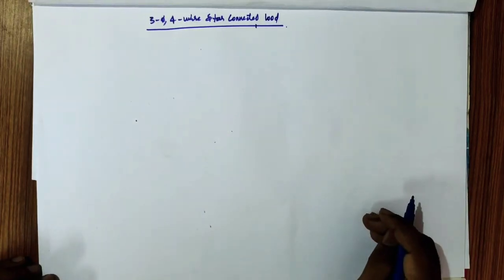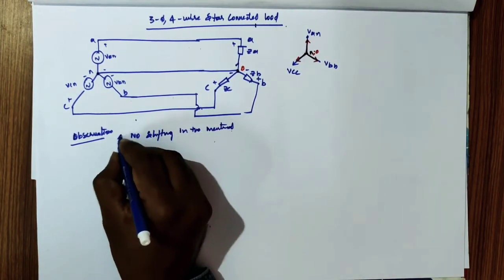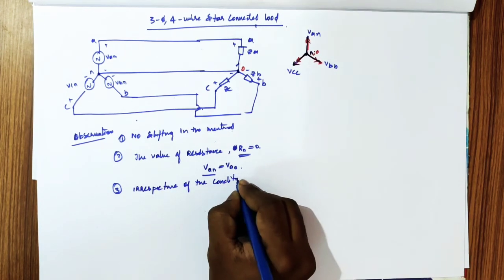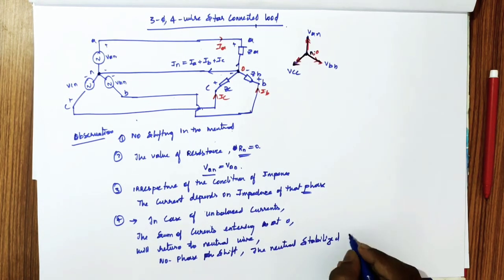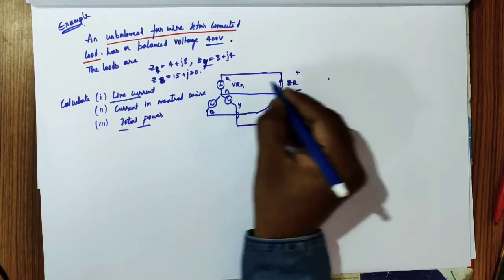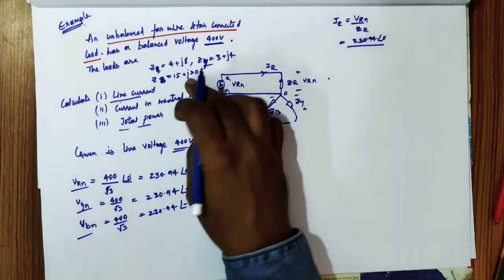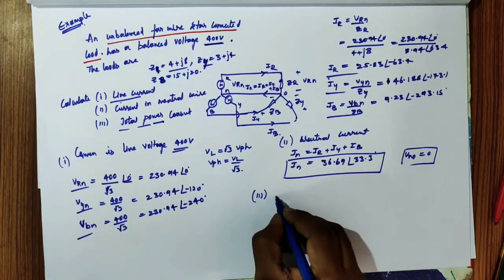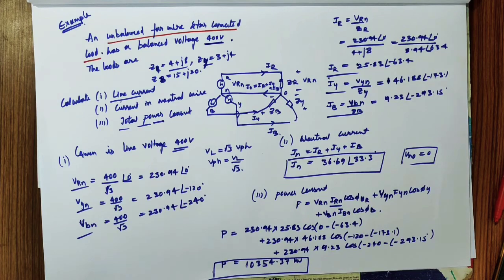lec-9(3-phase 4-wire star connected load)